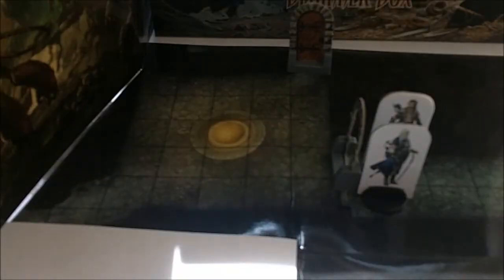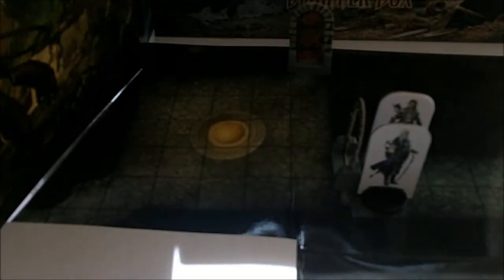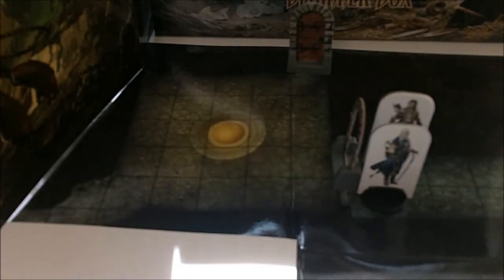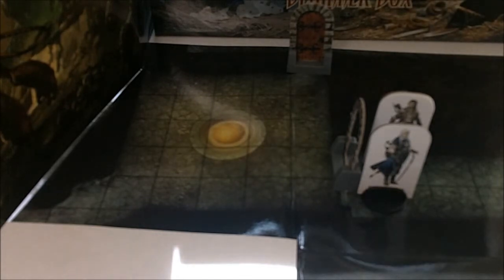SotBC: Episode 5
Another quick video in our video play-through of the Pathfinder Beginner Box. In this video, the stone doors are opened and another room is revealed.